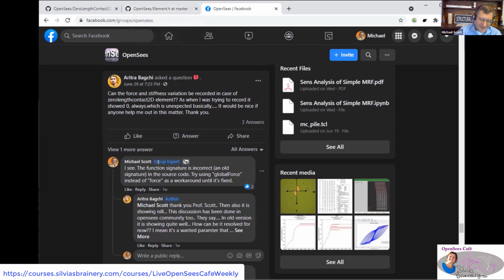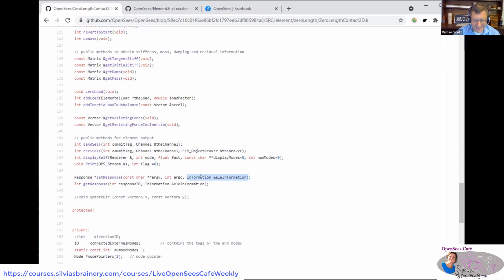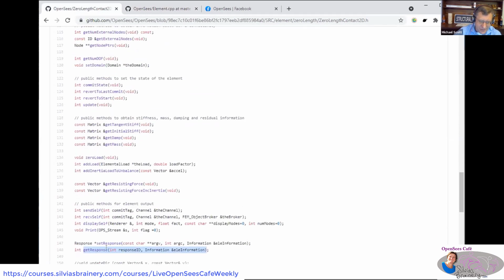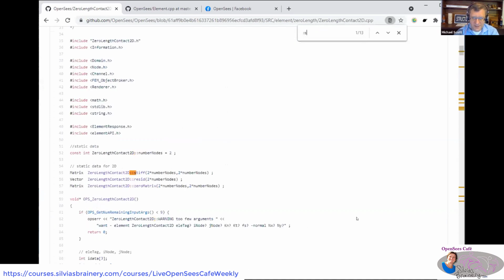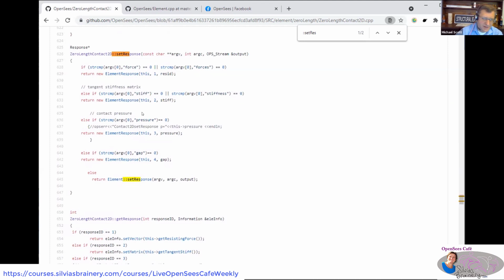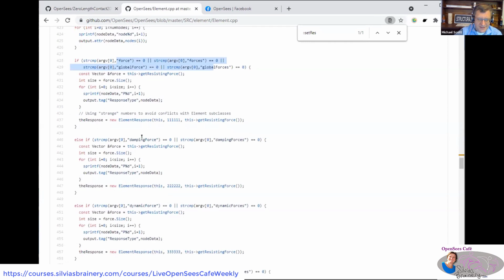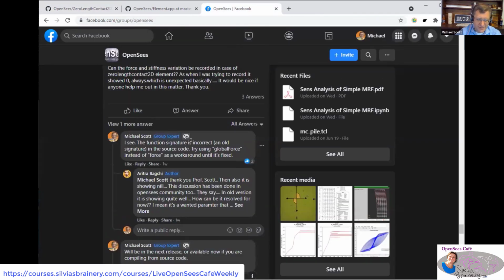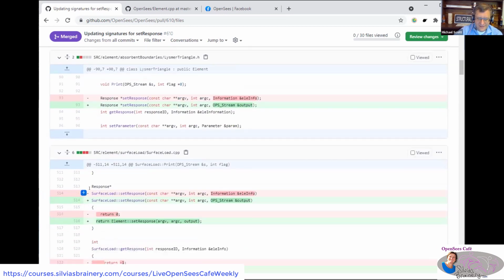OpenSees Cafe: Understanding Recorders: setResponse/getResponse Functions with Michael H Scott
In the first part of today's OpenSees Cafe, Prof. Michael Scott walked us through an interesting topic of understanding how recorders work in OpenSees, with a focus on the sendResponse and getResponse functions.
Insight into the OpenSees-development world does make us better OpenSees users!